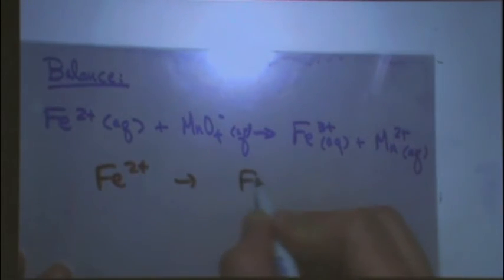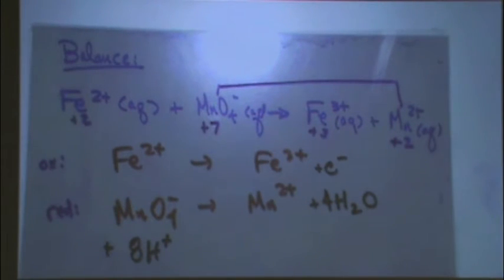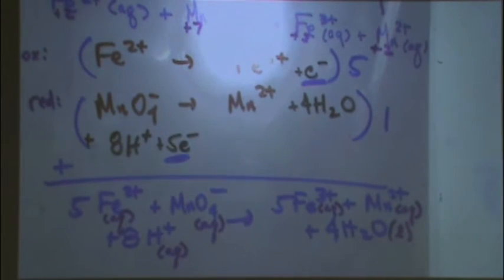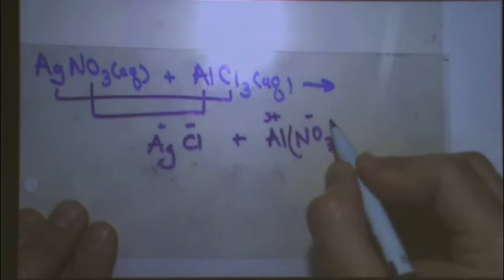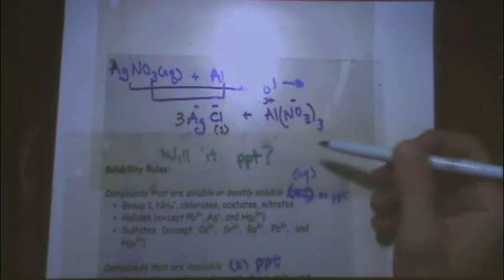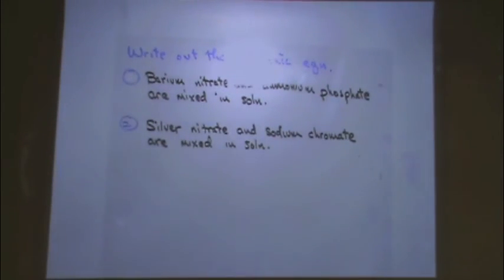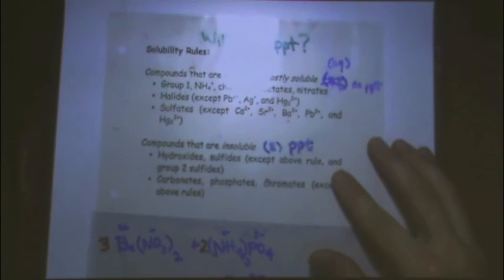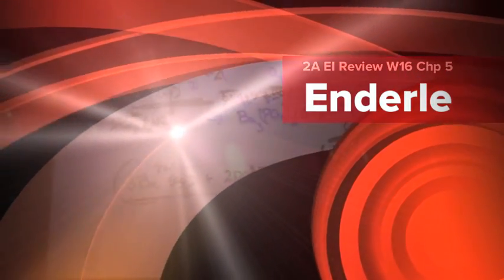2A EI Review W16 Chp 5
This review for Exam I is for Winter 2016. Note that material covered on exams may vary by quarter and by instructor.